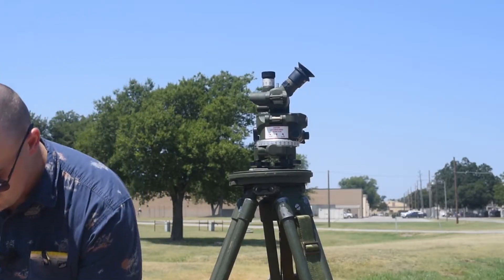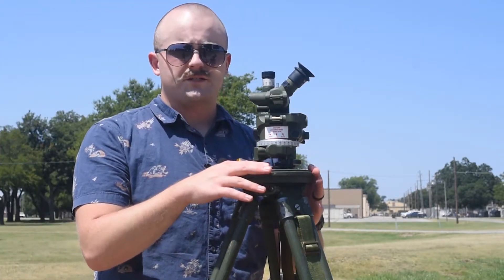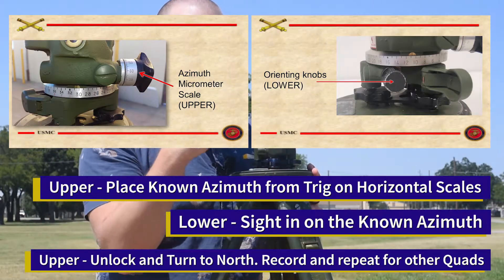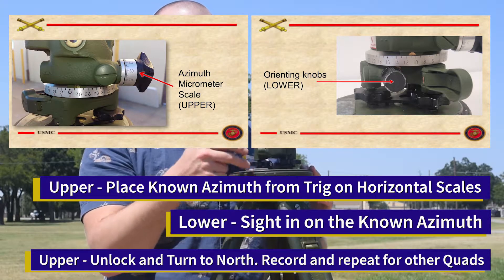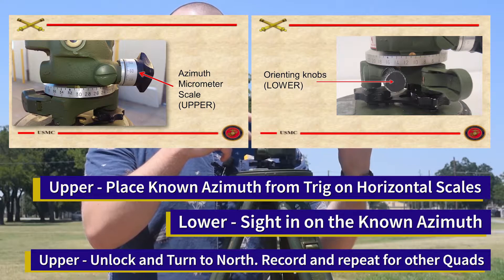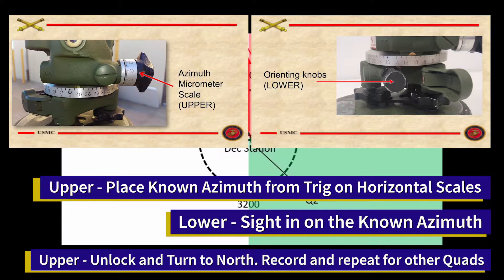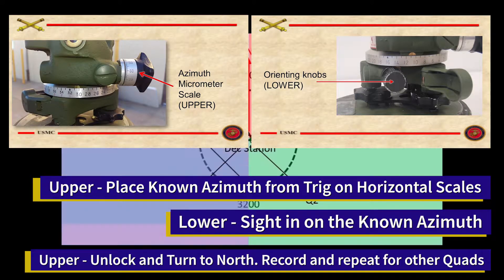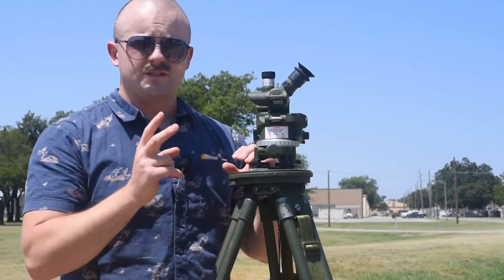Declinating the M2A2 Aiming Circle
A demonstration of how to use a declination station to declinate an M2A2 Aiming Circle and produce a Declination Constant that can be used to establish grid azimuths via Mag Check.